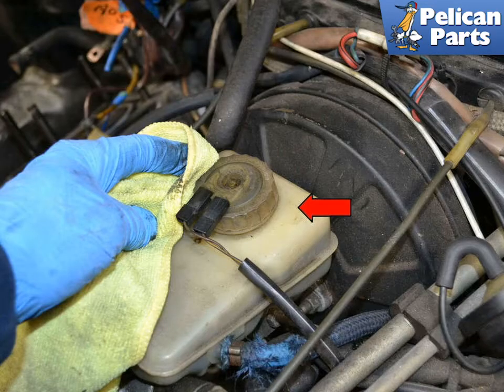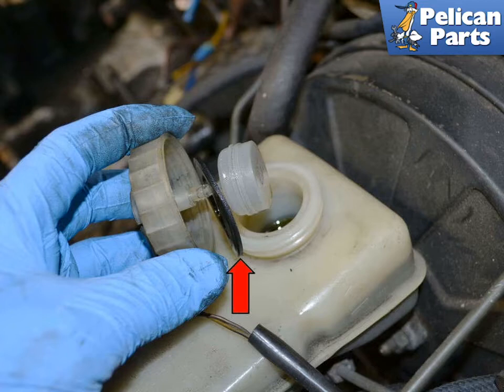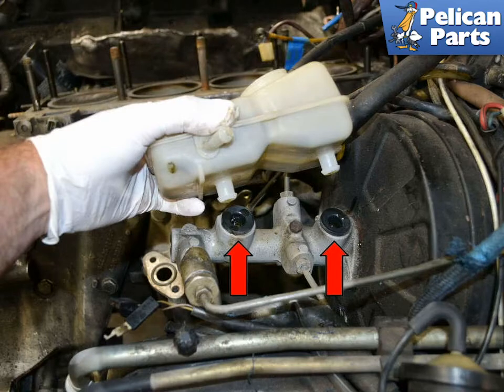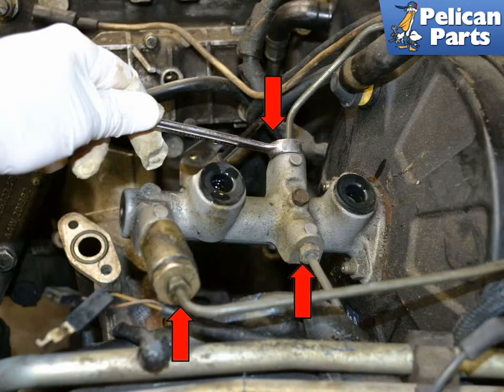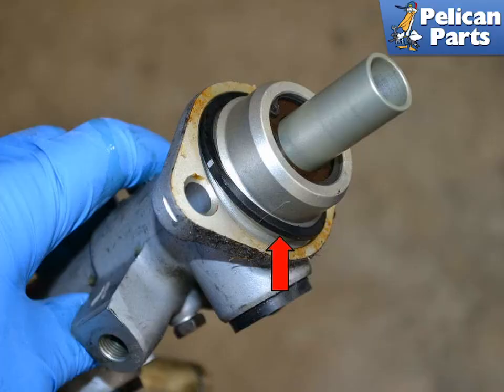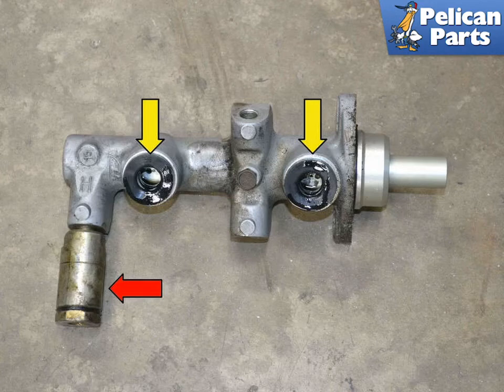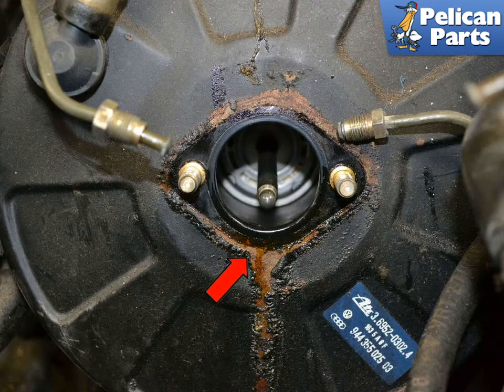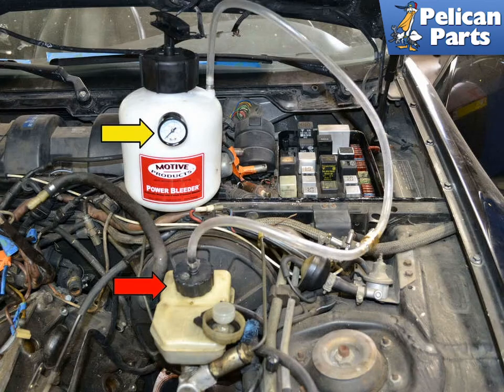Porsche 944 Turbo Brake Master Cylinder and Reservoir Replacement (1983 - 1989)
The heart of the brake system is the master cylinder, which controls the hydraulic pressure of the entire system. Unfortunately, over many years, the master cylinder and reservoir have a tendency to wear out and leak. The leakage can occur internally or externally, resulting in a weakened braking system. If you have any problems with your brakes, and you think that it's related to the master cylinder or reservoir, you should probably replace it.

Replacing the master cylinder on the Porsche 944 or 951 is not difficult. It is just a tight fit, but it should take no more than three hours including bleeding the brakes.

You are going to be working with brake fluid so it is important to remember is that brake fluid is toxic to humans and paint. Brake fluid spilled on paint will permanently mar the surface, so be very careful not to touch the car if you have it on your hands and clothing. If you do get a spot on your paint, make sure that you blot it with a paper towel. Don't wipe or smear it. Then quickly rinse it with plenty of water. It's also important not to try to clean it off with any chemical or other cleaning solutions. Always make sure you catch and dispose of the fluid in accordance with the regulations in your area.

When completed you must properly bleed the entire brake and clutch system! Do NOT attempt to drive the vehicle until you have properly bled the system.